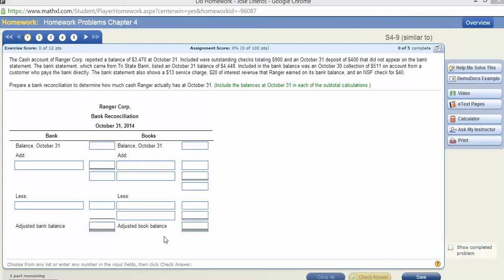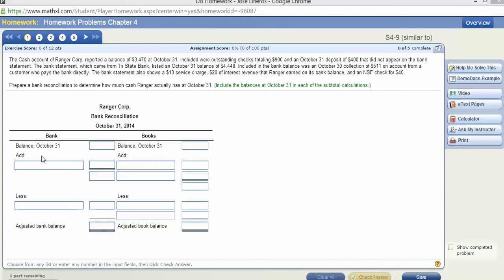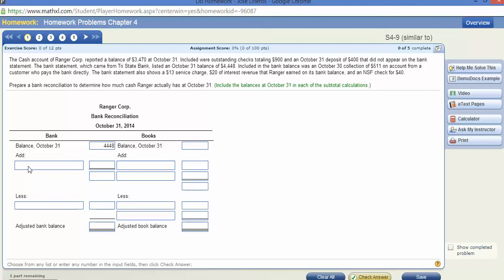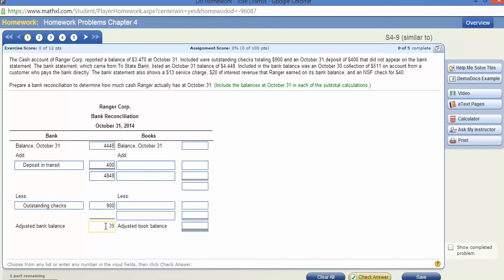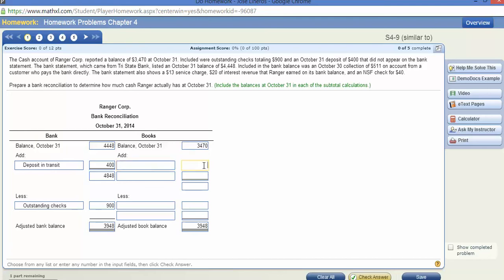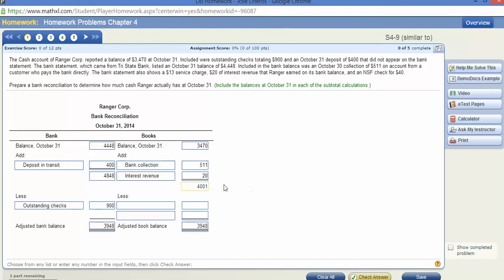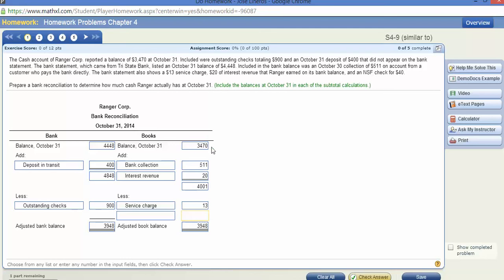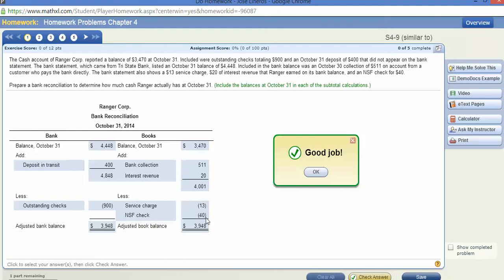ch 4 reconciling cash to actual